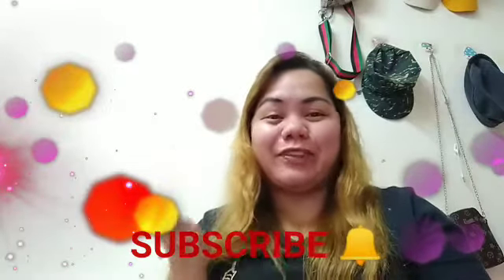Daily Skin Care Routine for my Face w/ Brilliant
Always  takecare  of your self
and  selflove too.
You  can  also  buy brilliant products in
online shops.